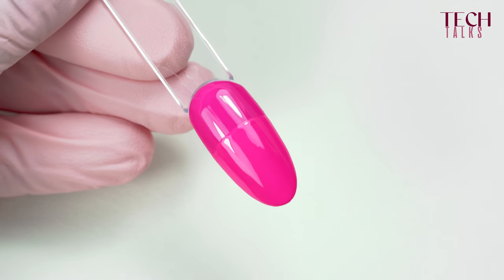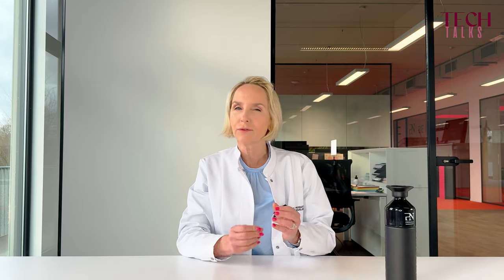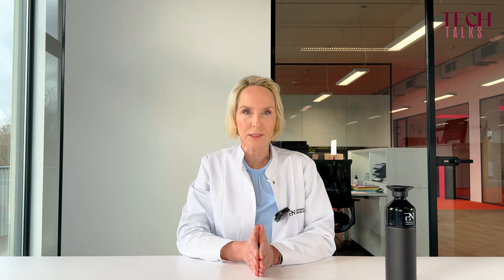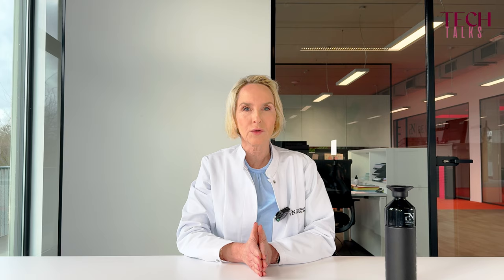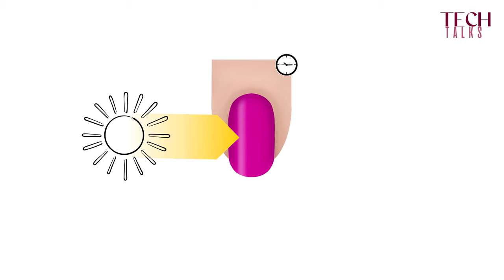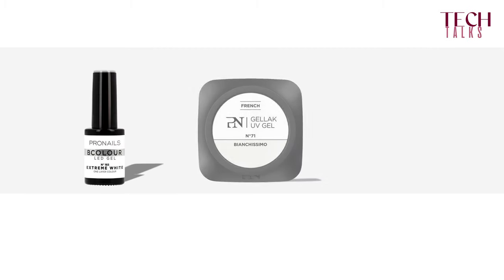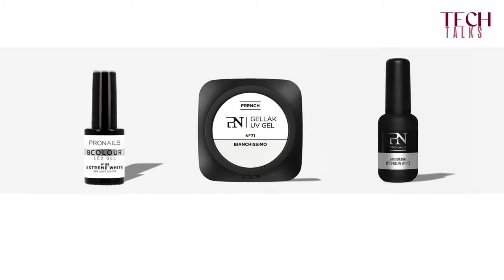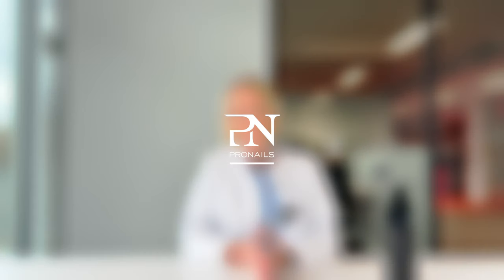TECH TALK - Blue spots on fluorescent pigments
In this video, Birgit, our Product Development Director, discusses the phenomenon of blue spots on fluorescent pigments. Don’t miss this insightful tech talk!